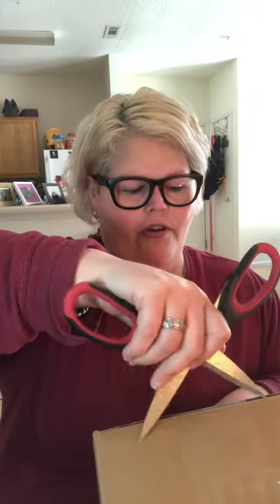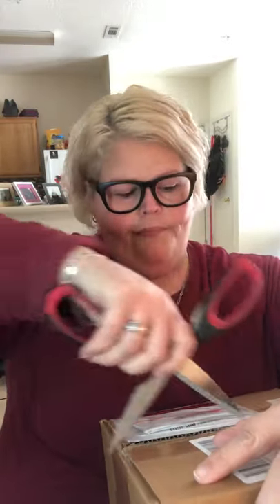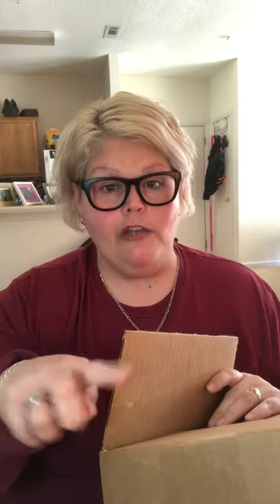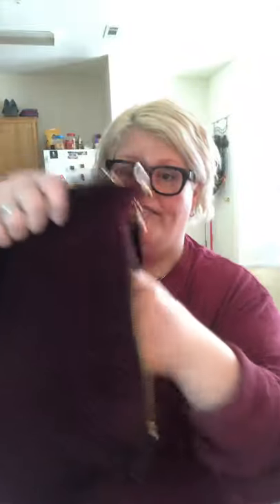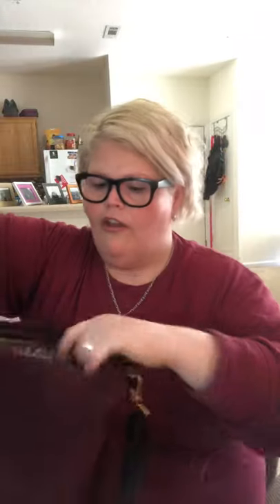Vera Bradley Unboxing From Goodwill Online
Hey...

Check out my unboxing of my Vera Bradley Carson Hobo in Quilted Velvet from Goodwill Online.